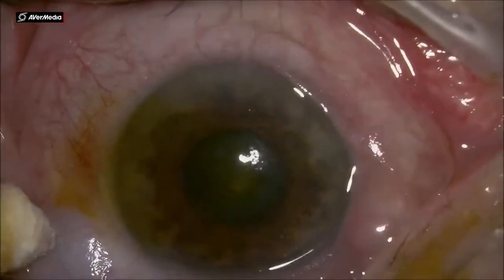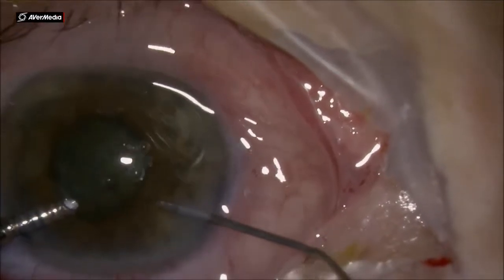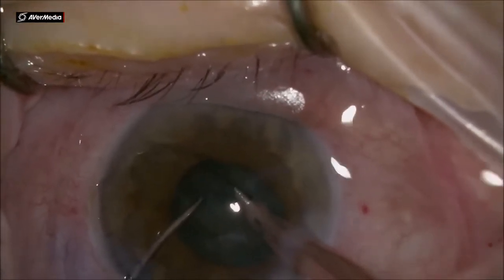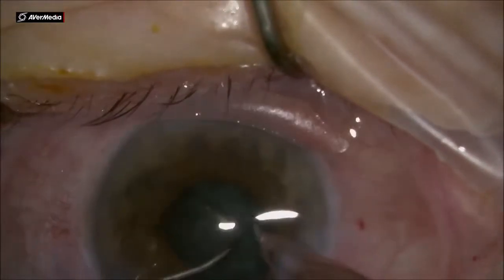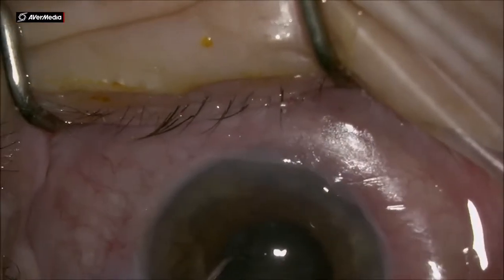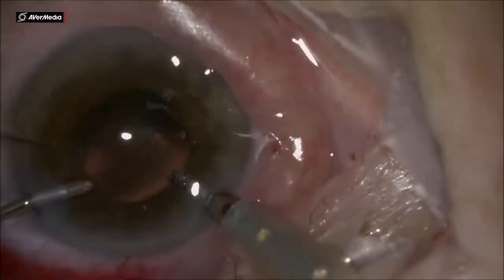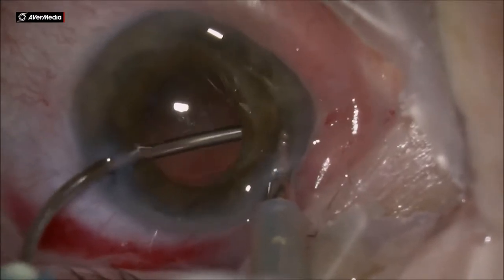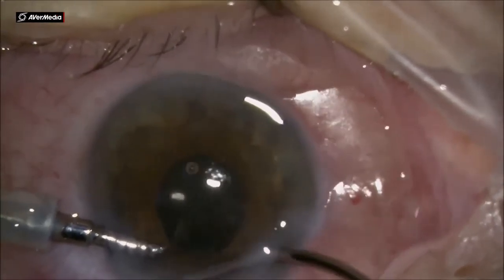Stop/Chop on Small Pupil, Glaucoma uncooperative patient, Sifi IOL, anterior synechiolysis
Stop/Chop on Small Pupil, Glaucoma uncooperative patient, Sifi IOL, anterior synechiolysis by Adrian Gavanescu at Malaxa Clinical Hospital in Bucharest
ochelari@eyes-aid
eyeglasses@eyes-aid